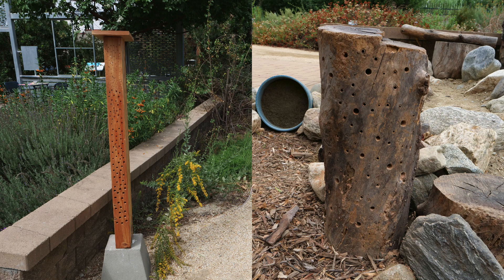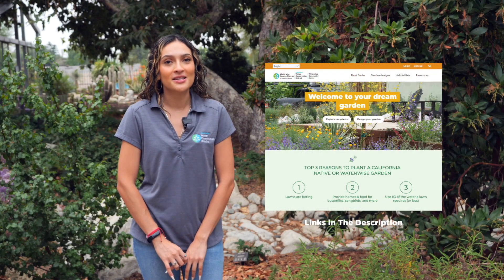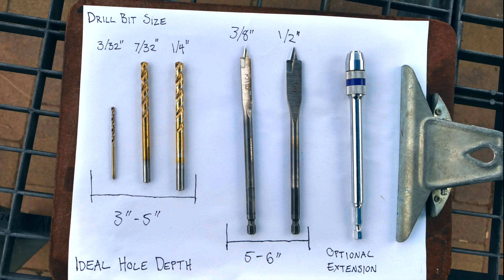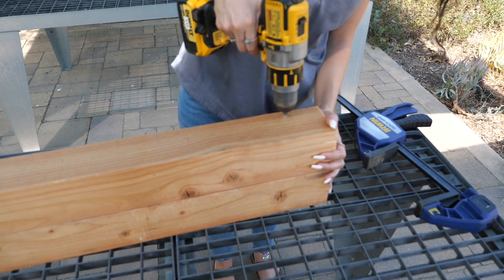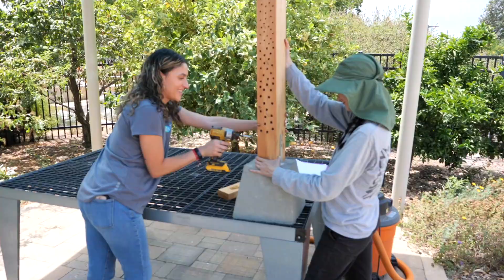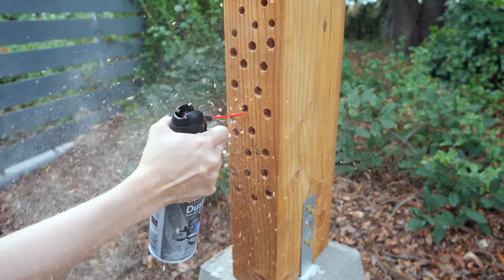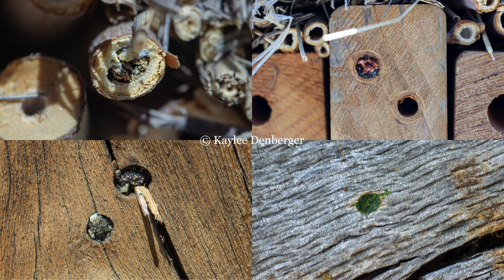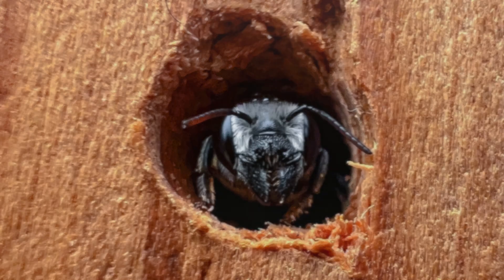Creating and Maintaining Native Bee Hotels | DIY Pollinator Habitat Project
Learn how to create and maintain your own native bee hotel, part of our DIY Native Pollinator Habitat Project series. These bee hotels provide nesting spaces for native bees, not to be confused with the common European Honeybee. We’ll show you step-by-step how to construct your own bee hotel and explain the importance of yearly maintenance to keep your bees happy and healthy.
For more information or to plan your visit to our free demonstration garden:

Materials link:
2mm Needle File

Dewalt Drill Grinding Stone:

Drain, Brush, and Straw Cleaners:

HeadLOK 6” structural wood screws:
Note: You should also feel free to use any other method of attaching the two 4x4 wood pieces together that works for you. While these screws are expensive, they make the task quick and simple.